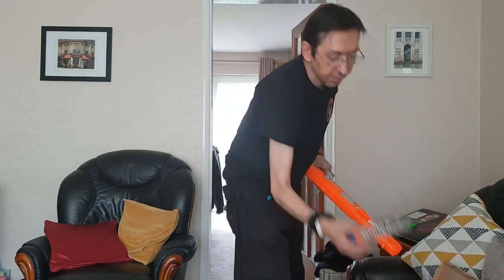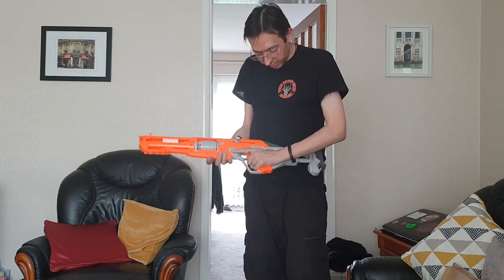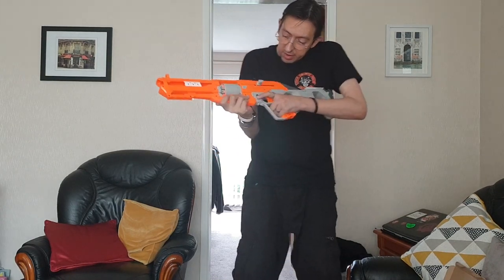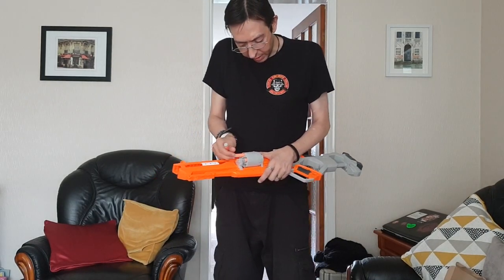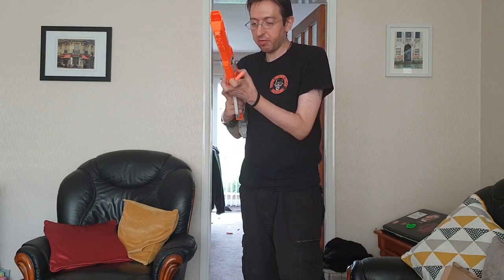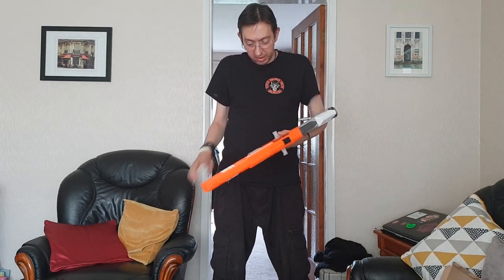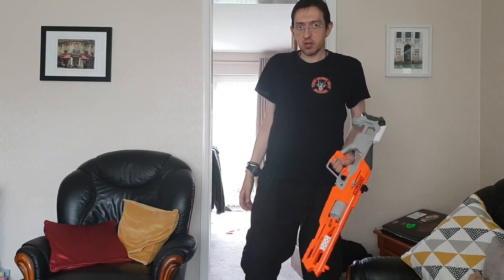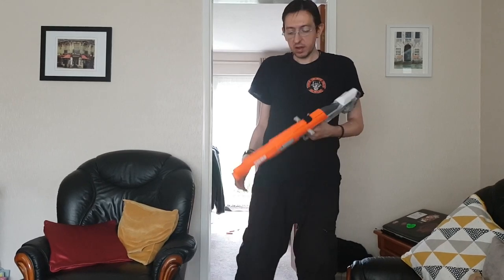Review of the Nerf Accustrike Alphahawk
PLEASE HIT SHOW MORE BELOW!

The Alphahawk might only hold 5 darts, but it's a very sleek, sci-fi looking blaster.
It has a Tactical rail on top (but no rear sights, come on Hasbro, get it together), the front sight is like a ghost ring reticle, nice, but no rear sight, instead we have a tac-rail, thankfully I printed off a set of MP5 sights and the rear sight sits on there fine and gives you your two points of reference for aiming.
Underneath is a short tactical rail, for a flashlight, bipod, foregrip, whatever floats your boat.

Like I said in the video, this blaster isn't super-special accurate, it's all down to the ammunition, Official Nerf Accustrike Darts are really expensive, I'd suggest Out of Darts, Lightake, NFStrike or similar to get your Accufakes, they're almost exactly the same as Nerf branded ones but way cheaper and more choice of colours.

I'm currently attempting to video a mod guide for this as there doesn't seem to be many around, so if you don't see this blaster again, I killed it.

Do you like what you see and would like to see more?

Remember before you comment - this is aimed at EVERYONE, young and old, no matter the experience they have, so if you've seen it all and know it all, then this won't teach you much.

Have fun and be safe, wherever you are!